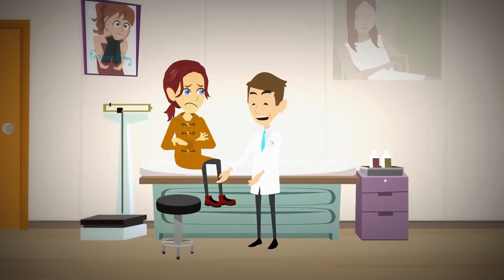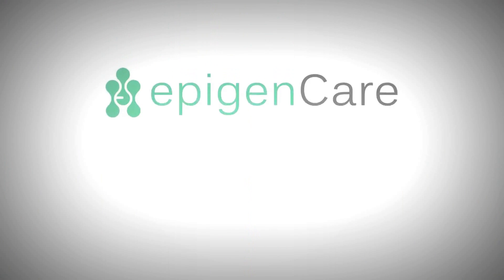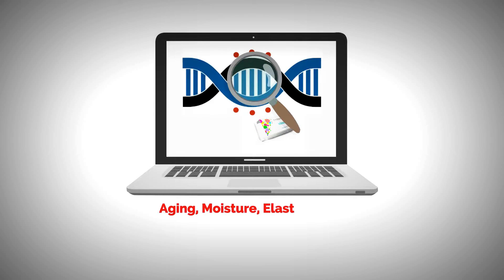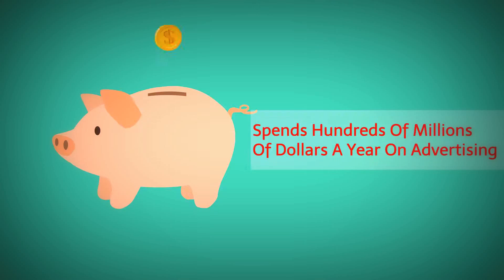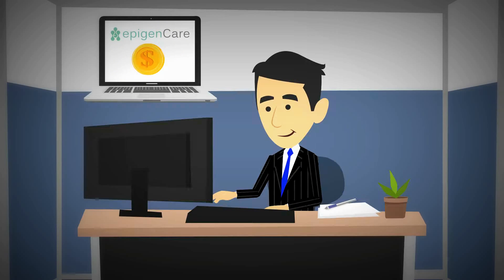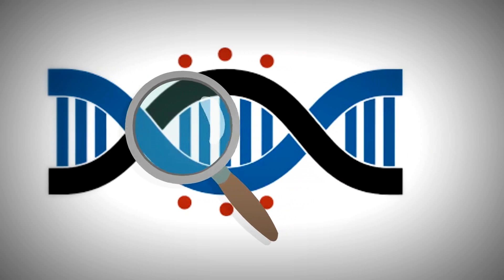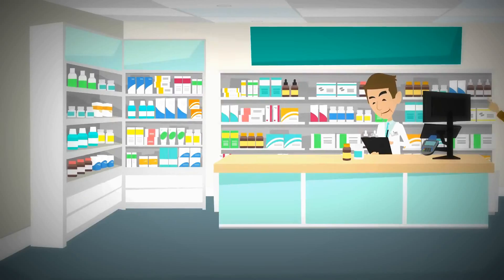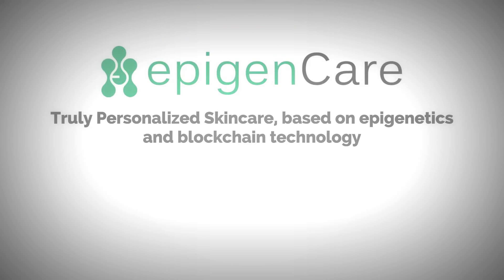The EpigenCare business model (Explainer Video)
EpigenCare: Truly Personalized Skincare
Based on epigenetics and blockchain technology

EpigenCare is the world's first biotech company for personalized skincare by combining epigenetics and blockchain technology.
EpigenCare is connecting consumers with the best skincare products through a direct-to-consumer personal epigenomics test. Its recommendation engine lets skincare companies target products to consumers based on the epigenetic effects of the product ingredients on the consumers' skin profile. The company's structured ecosystem ensures data sold to companies are solely and directly for the consumer's individualized benefit, which can be transparently tracked on the blockchain without revealing the consumer's identity.